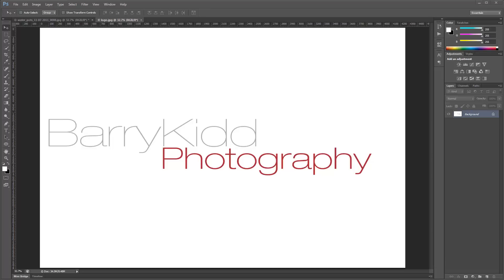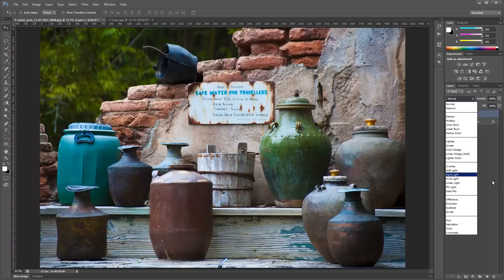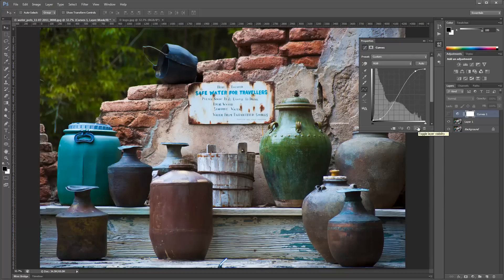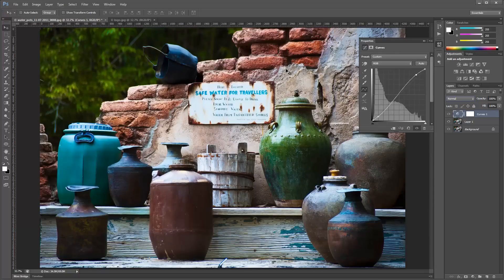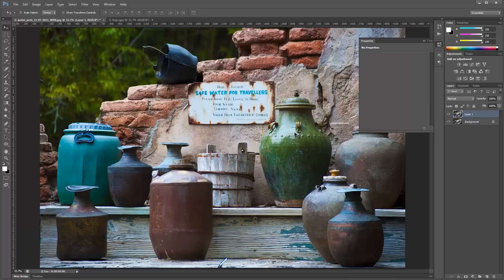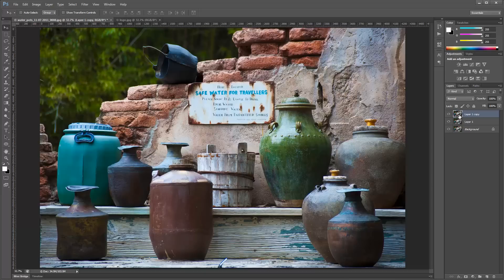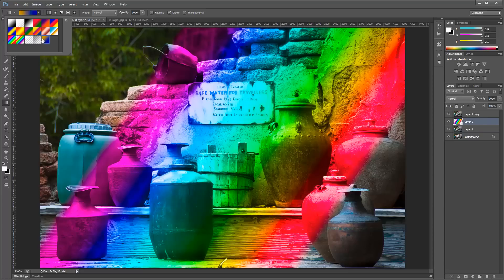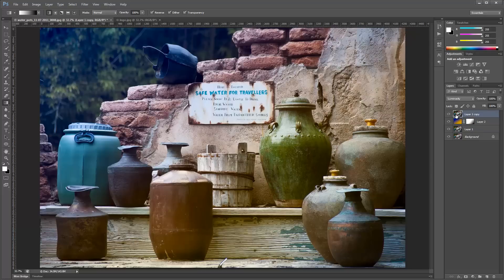Luminosity Blending Mode in Adobe Photoshop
Video tutorial and free Photoshop sharpening actions.

Today's post is a video tutorial featuring three separate uses for the luminosity blending mode in Adobe Photoshop as well two free downloads. All from the link below on my blog.